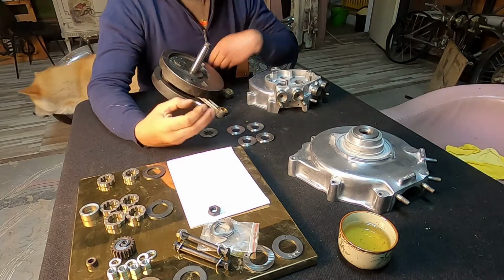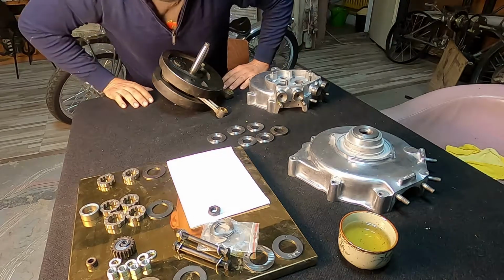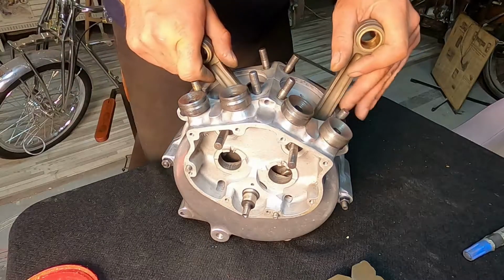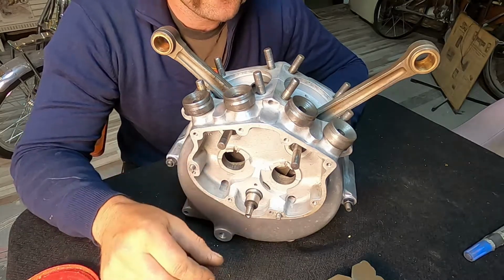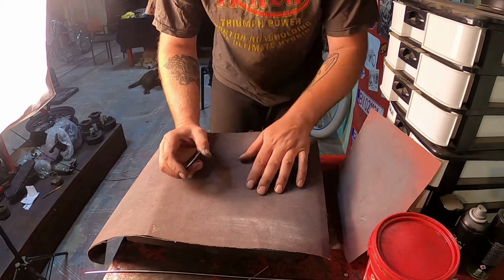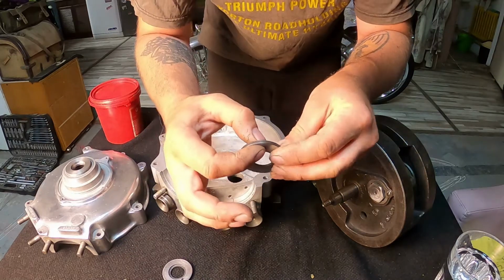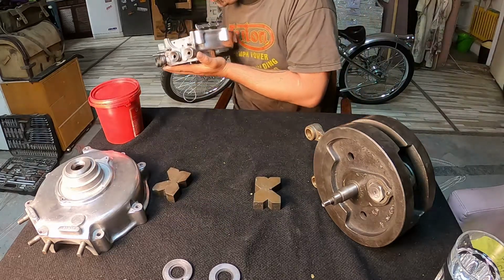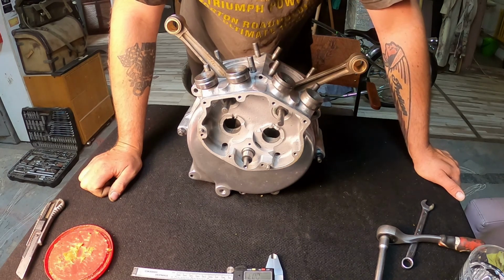EP 12- Scout 648 Stroker -Thrust washers final part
ep 12 is about engineering custom thrust washers to fit the wl 750 flywheels into the indian 648 cases .